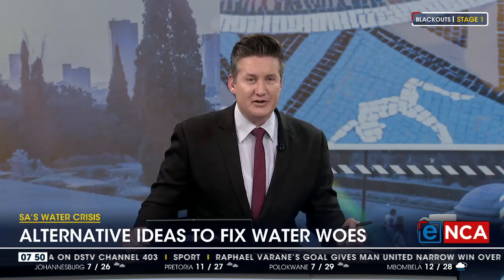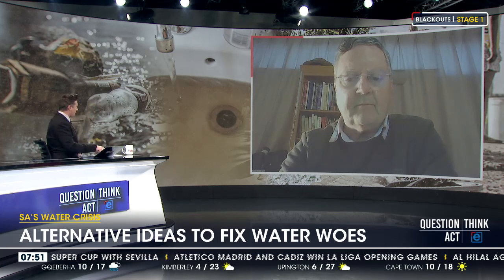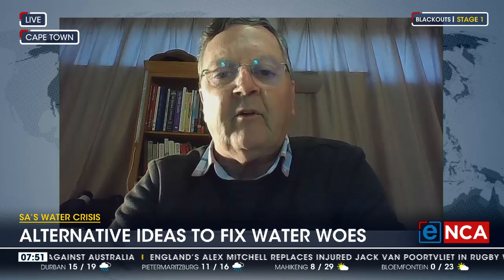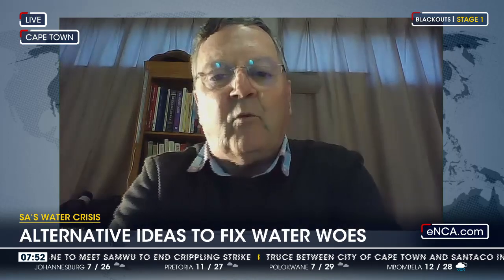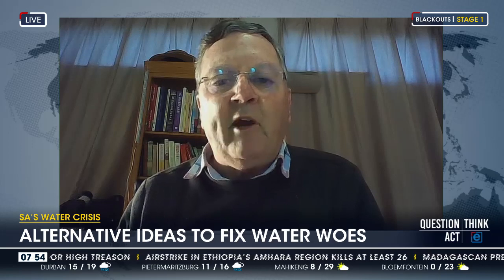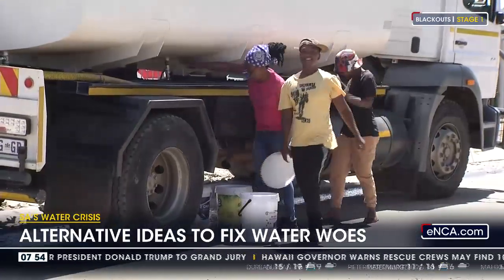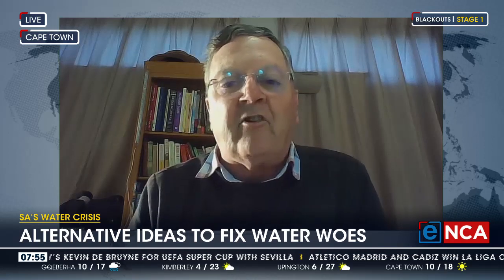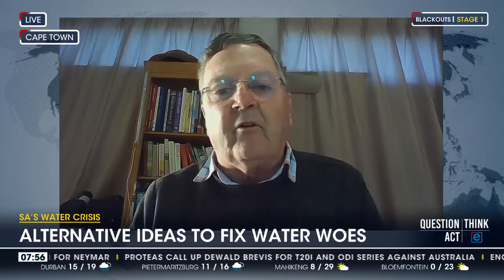SA's water crisis | Alternative ideas to fix water woes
We continue looking at the declining state of our water systems this morning. UCT Water Expert Kevin Winter has some cheap and green ideas to improve water quality.